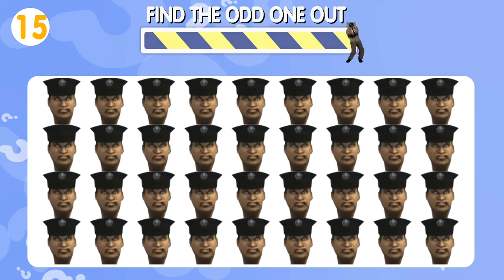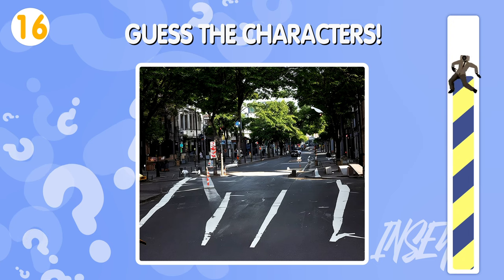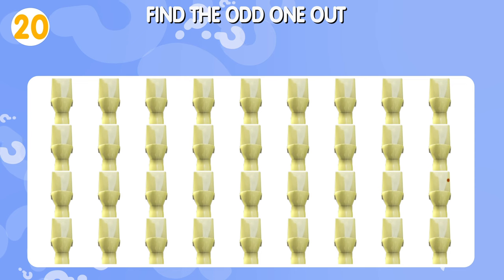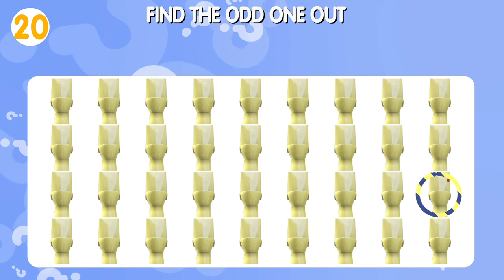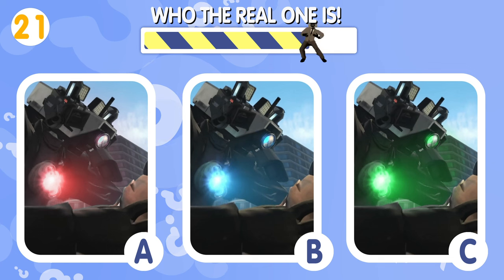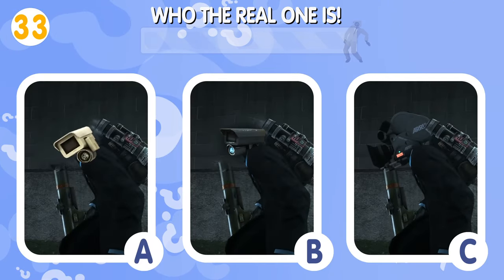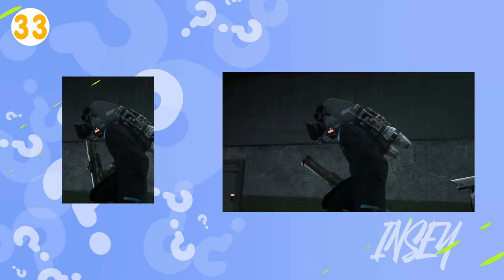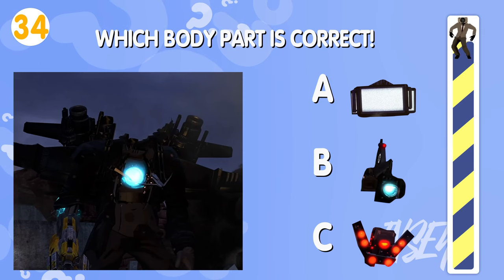Guess the REAL Skibidi Toilet CHARACTERS Toilet 72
Hello friends, today try the guess 15 quiz and guess all the skibidi toilet. In guess the song you will find the famous skibidi meme with skibidi bop yes yes yes and skibidi dop dop yes yes music. Toilet in Ohio is a popular version of the Skibidi toilet song. Write in the comments if you like skibidi toilet meme.

In this new Guess Monster's Voice, Skibidi the Toilet sings a catchy song about all the things you should never put in the toilet. From gross fruits and vegetables to large objects and even dogs, Skibidi the Toilet has a lot to say about keeping your bathroom clean and safe!